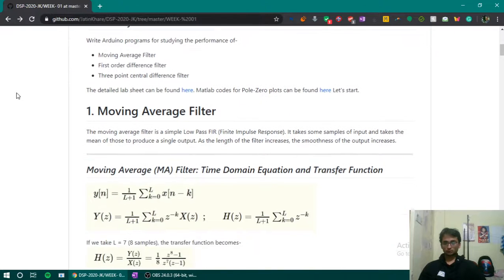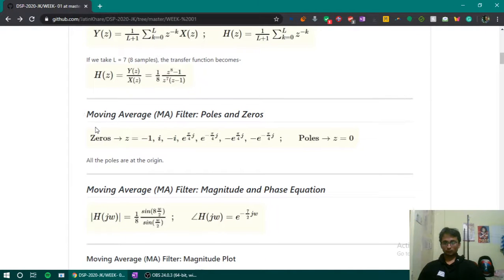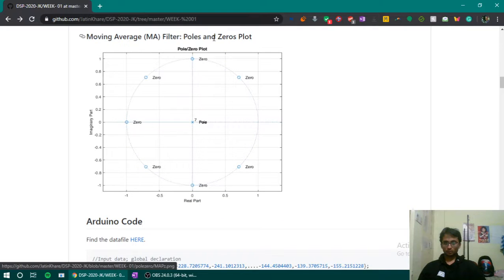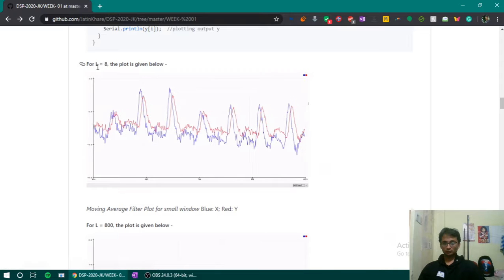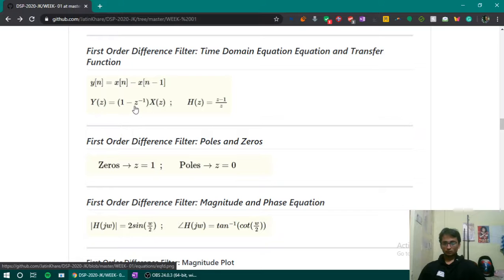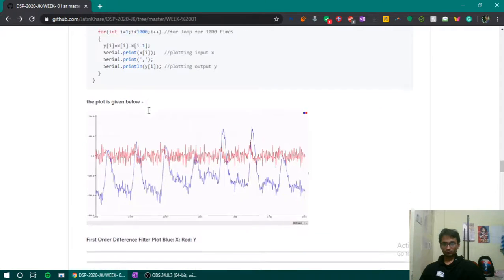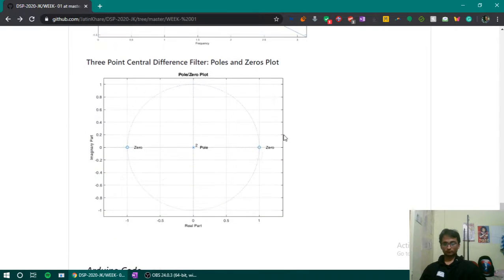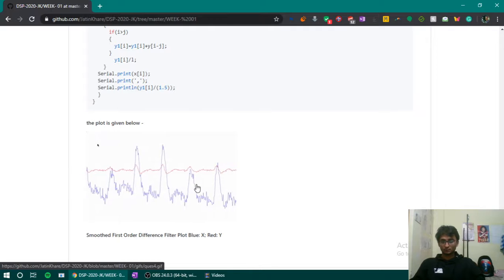17EC01043 Lab-1| Filters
In the next 4 months, Jatin Khare will teach you digital signal processing! This course is mostly based on the DSP curriculum, but it also covers some introductory signals and systems along with Arduino programming.

Here is the link to the repository used in the video